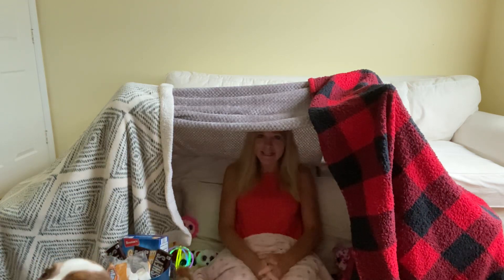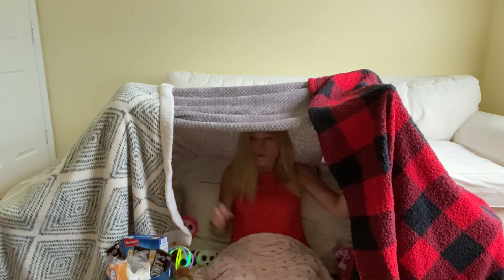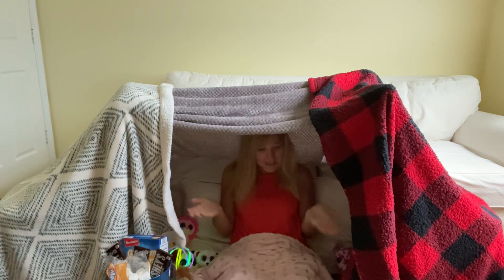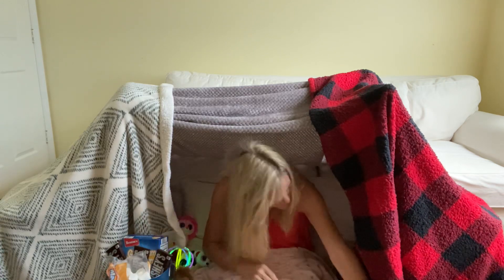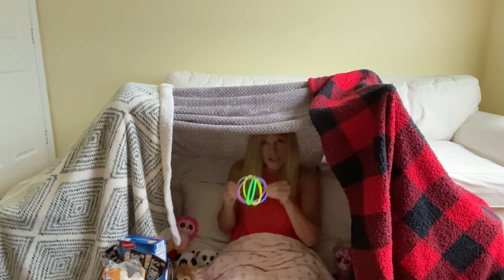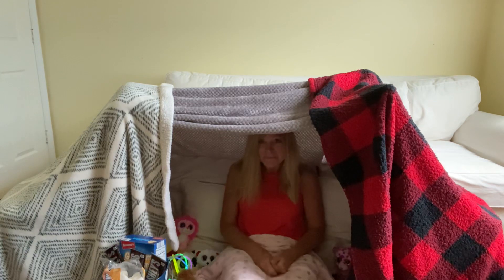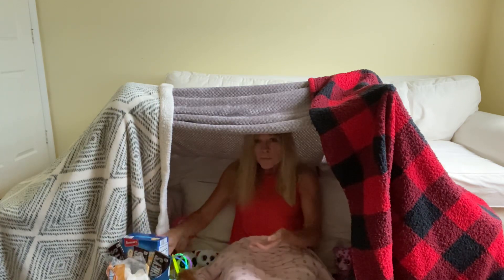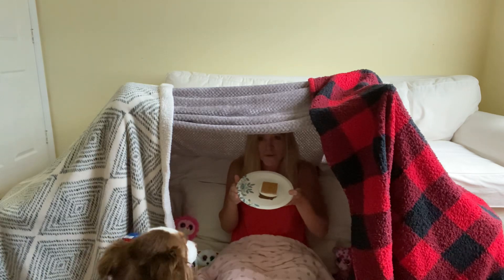Make a tent Tuesday!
Camp inside today!